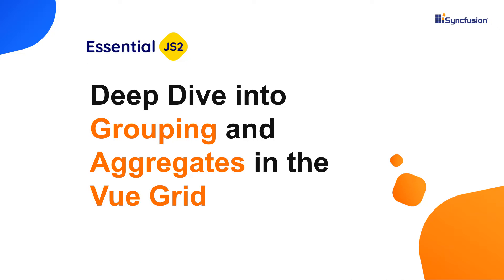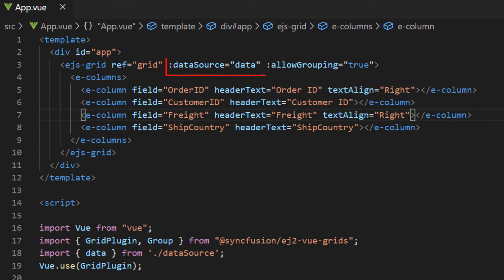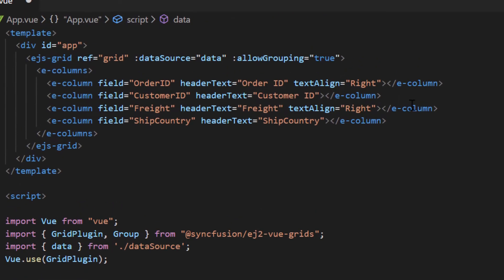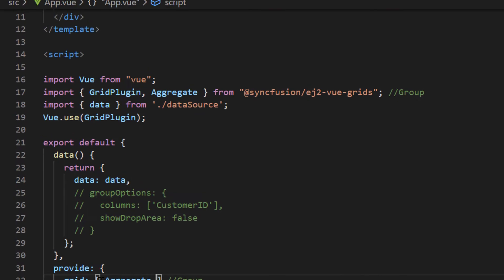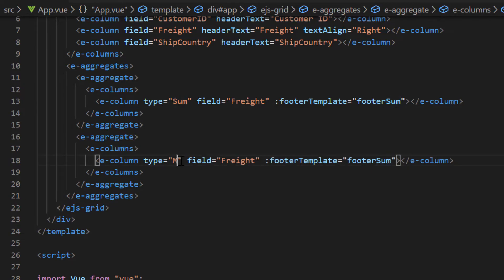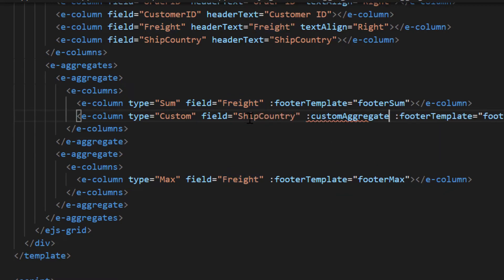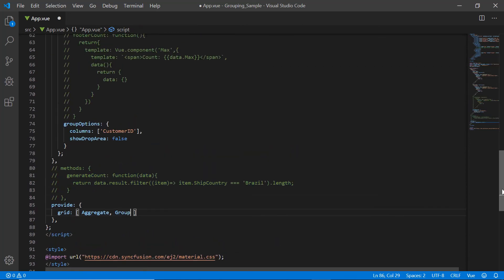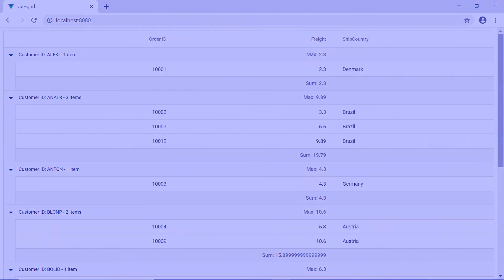Deep Dive into Grouping and Aggregates in the Vue DataGrid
Learn how to enable grouping in our Vue DataGrid easily and how to apply grouping at initial load. This video also explain on how to work with built-in and custom aggregates in the Vue DataGrid along with group and caption aggregates.

To learn how to get started with the Vue DataGrid, watch my video:

 BOOKMARK DETAILS
[00:00] -- Introduction
[00:34] – Enable grouping
[01:51] – Initial grouping
[02:54] – Built-in aggregates
[05:40] – Custom aggregates
[07:15] – Group and caption aggregates